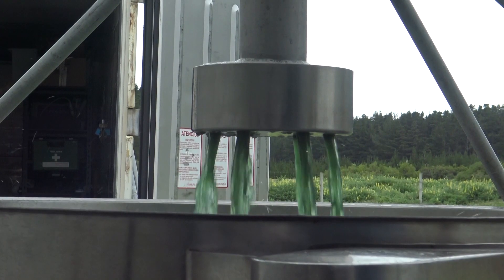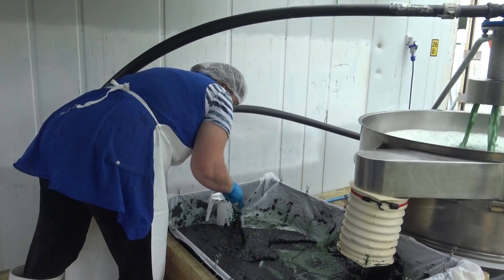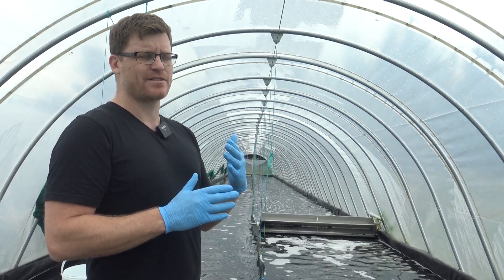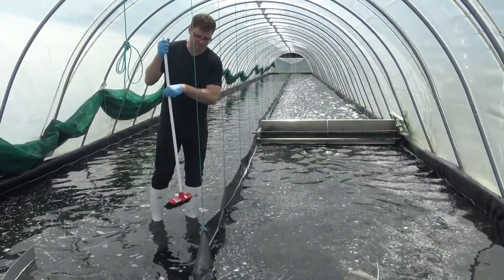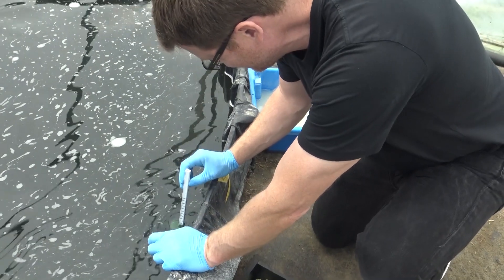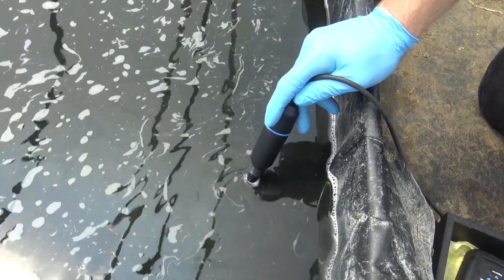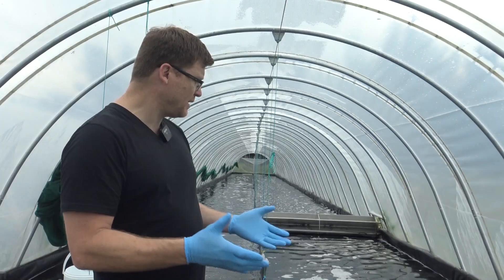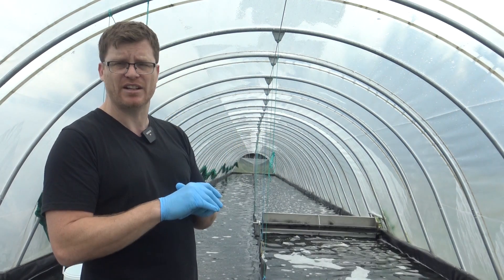Supporting spirulina farming to be bigger and better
Spirulina farming could form the backbone of a new primary industries sector worth more than $100 million a year – with help from a significant investment by our Sustainable Food & Fibre Futures fund (SFF Futures).

SFF Futures and NZ Algae Innovations Ltd are co-investing more than half a million dollars to assess the viability of larger-scale production of spirulina.

Tahi Spirulina co-owner Benoit Guieysse discusses the project and introduces us to the wonderful world of spirulina.